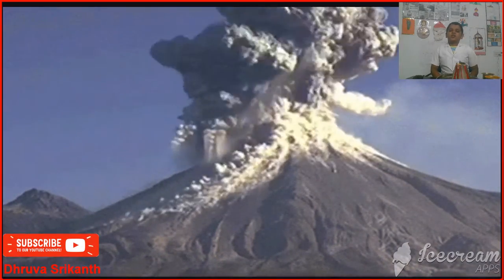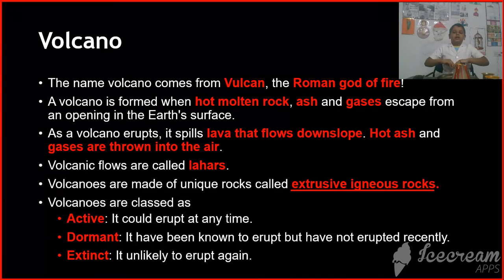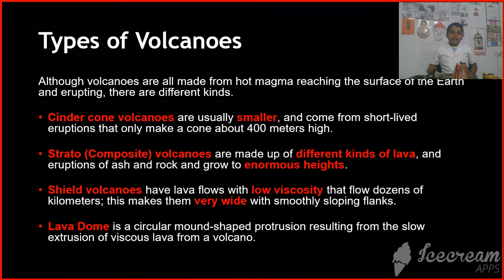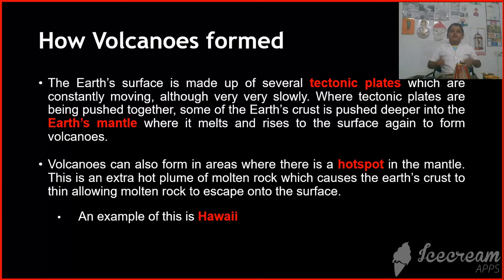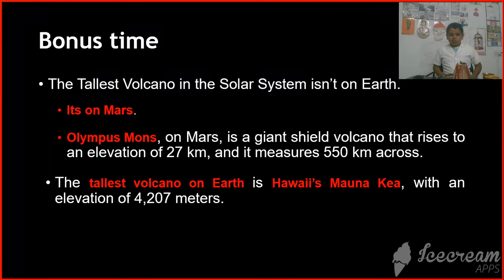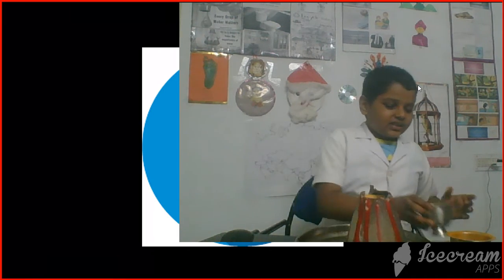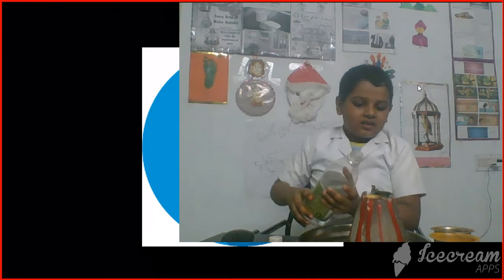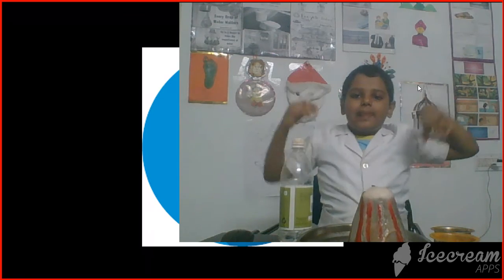About Volcanoes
How Volcano formed, Types of Volcano and Demo of Volcano using items available at Home.